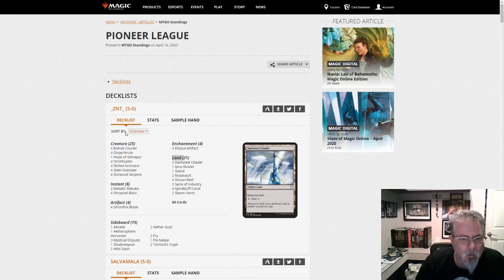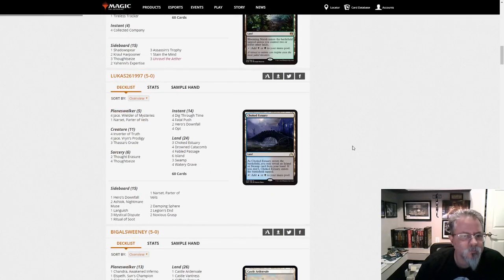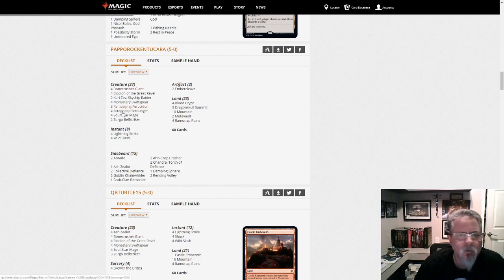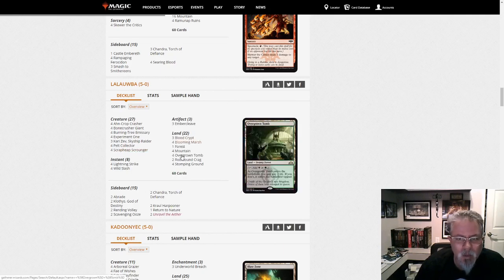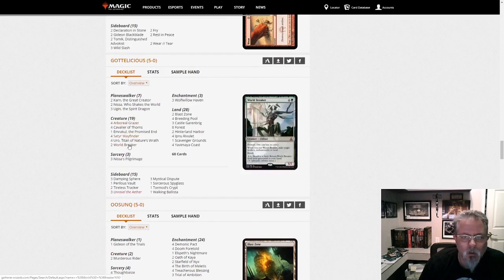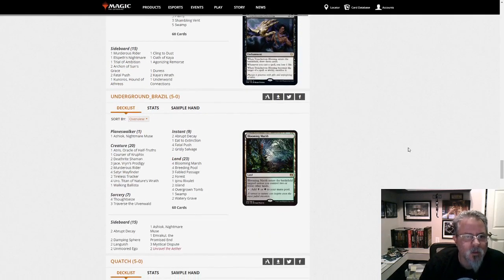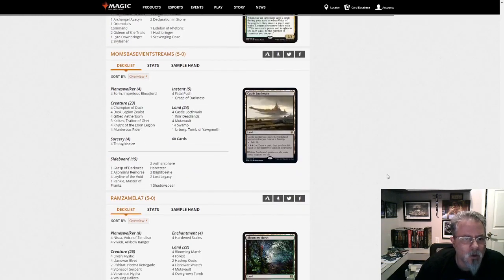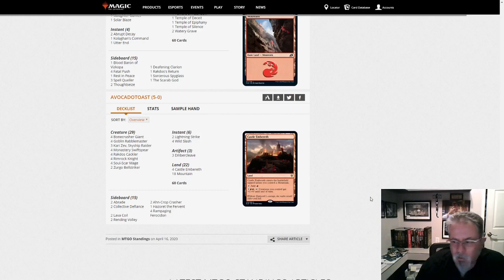Pioneer League Walkthrough, April 16, 2020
What do we find in the last Pioneer League deck dump before Ikoria cards hit? Well, most of your favorites, plus a spicy BW Enchantment brew.

Walk through it with me!